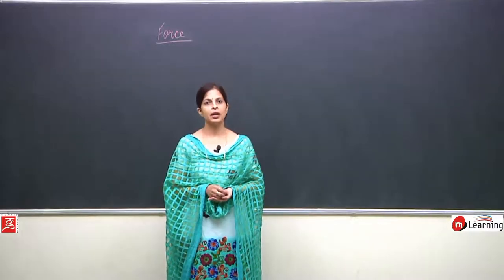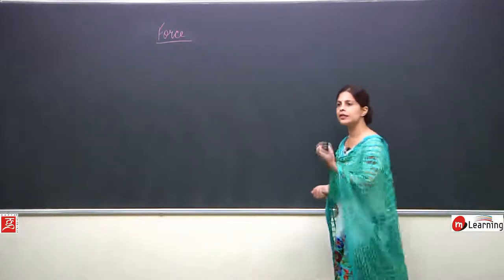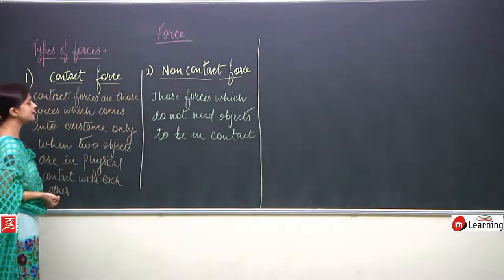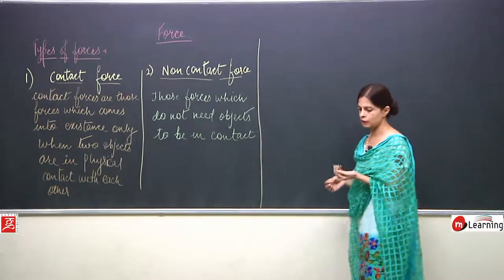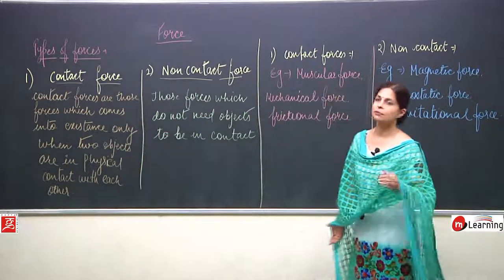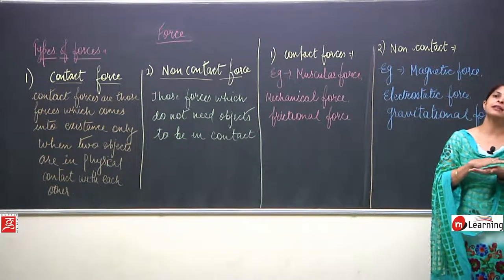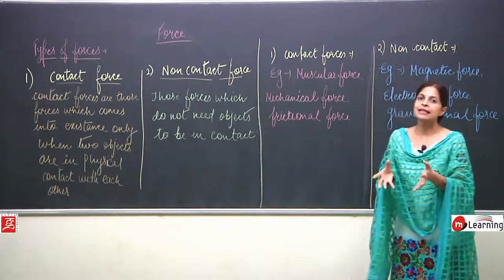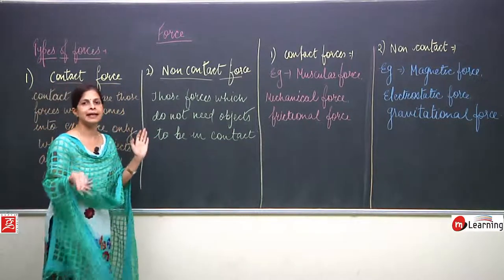Force - Class 8th - 04/17